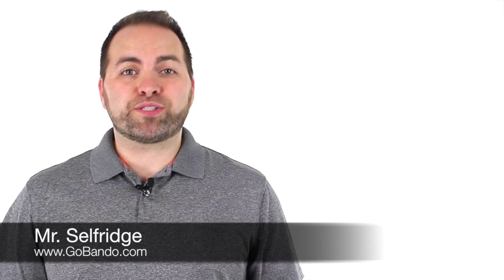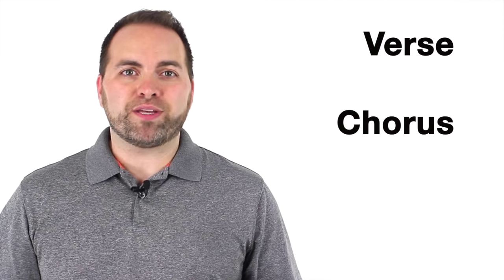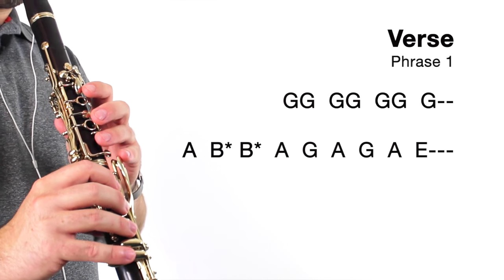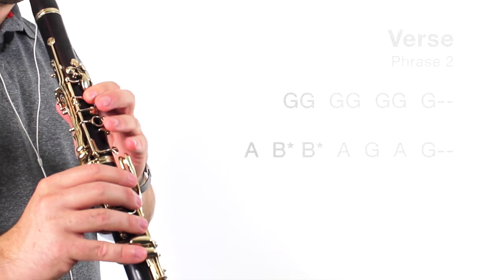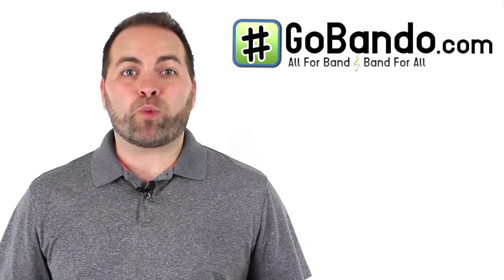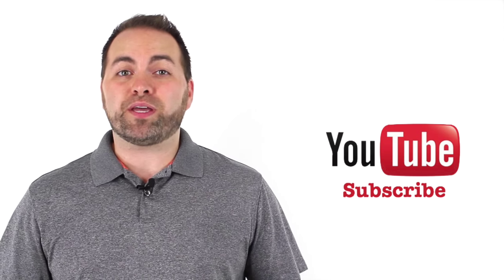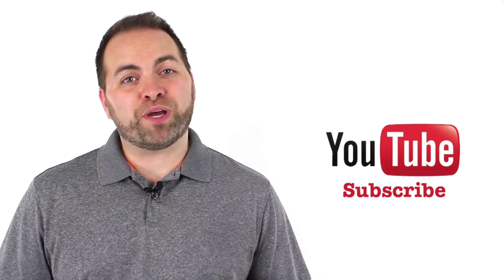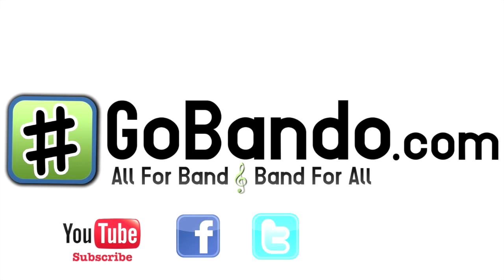BLANK SPACE (Taylor Swift) for Clarinet - How to Play!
Skip to cover (full song) at: 4:58

This is a lesson on how to play BLANK SPACE by Taylor Swift on Clarinet.  These notes will also work for trumpet and tenor sax!  The notes are listed below.  Hope you find this lesson fun and helpful.

The * means play the note in the upper register (with the register key)

VERSE
Phrase 1
GG  GG  GG  G--
A  B* B*  A  G  A  G  A  E---

Phrase 2
A  B* B*  A  G  A  G--

Phrase 3
C  G  G--   DD  B* B*---

Phrase 4
C  G  G--   D B* B*--
C* B*  A---   G---

Phrase 8
(spoken part): I can make the bad
guys good for a weekend

CHORUS
Phrase 1
GGGGGG  A B*---
GGGGG  B* G  F# G---

Phrase 2
GGGGGG  A B*---

Phrase 3
D*D*D* C* B* C* B* A--
A  A  A  C*  B*  A  G--

Phrase 4
G  C*  C*  C* D*--

Phrase 5
GG G-- GG  A B*---
G  G  G  B* G  F# G---

Phrase 6
GG G-- G A B*---

Phrase 8
G  A  A G  A-- A--
A G E E---
D  B*  G  G  G---